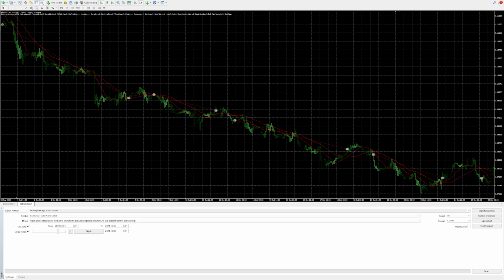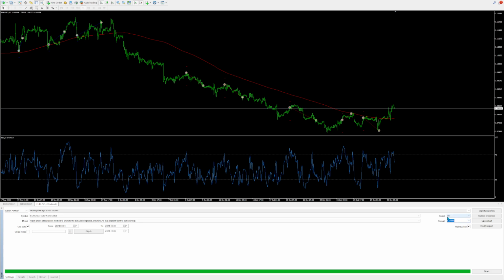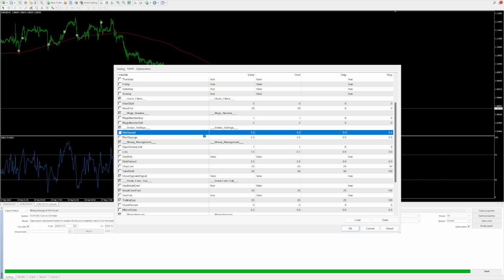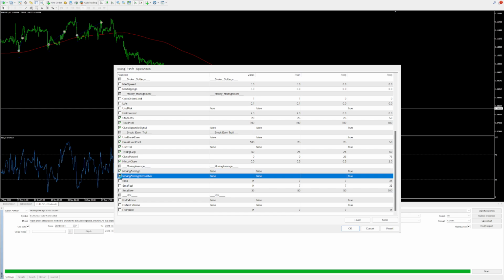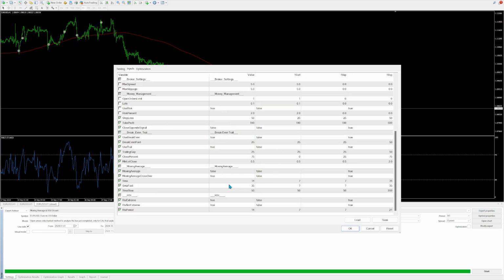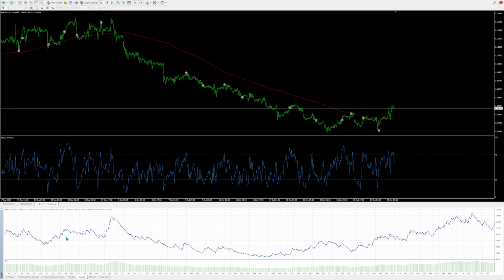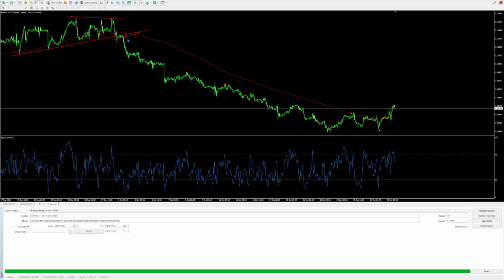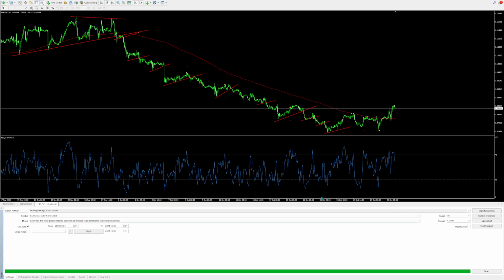How to Backtest an Expert Advisor (EA) on MetaTrader 4 (MT4) Strategy Tester - Optimization Guide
👉How to Backtest an Expert Advisor (EA) on MetaTrader 4 (MT4) Strategy Tester

Are you ready to take your trading to the next level by optimizing your Expert Advisor (EA) on MetaTrader 4 (MT4)? This video will guide you through the process, offering practical, detailed steps to enhance your EA’s performance, accuracy, and adaptability in the ever-changing forex market.

In this comprehensive tutorial, we’ll explore the fundamentals of EA optimization, covering why it's essential for automated trading success and how it can help you achieve more reliable results. You’ll learn how to use MT4’s powerful Strategy Tester to test and optimize various settings and parameters of your EA. We’ll go over concepts like backtesting, forward testing, and walk-forward analysis, giving you the knowledge you need to make data-driven decisions.

Next, we’ll delve into the step-by-step process of using the MT4 Strategy Tester. From selecting optimization parameters and configuring genetic algorithm settings to interpreting results and avoiding common optimization pitfalls, this video is packed with insights that will help you navigate MT4 like a seasoned pro. By the end of this guide, you'll be equipped to fine-tune your EA with precision, ensuring it performs at its best in live market conditions.